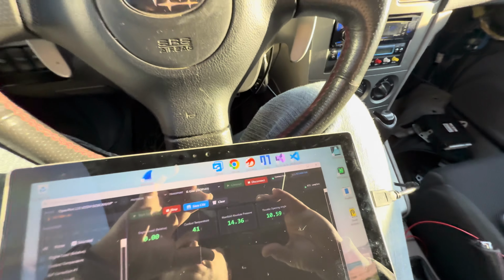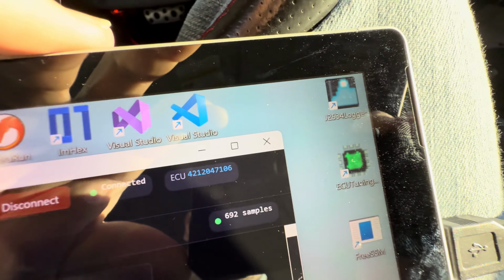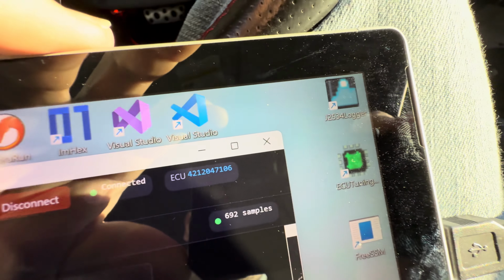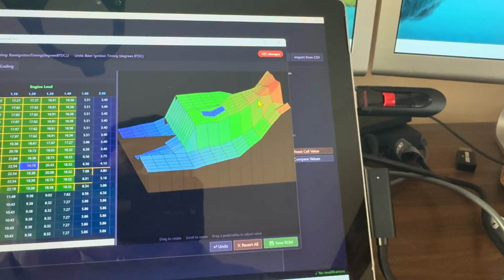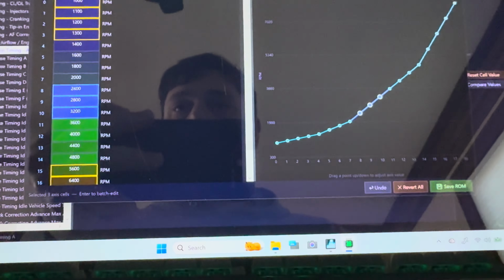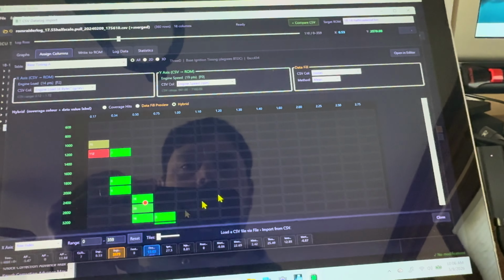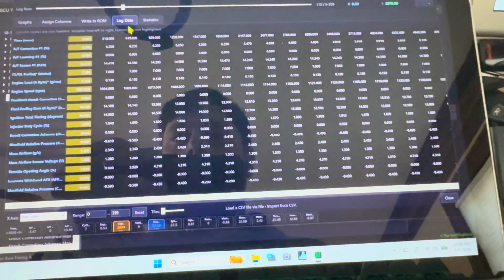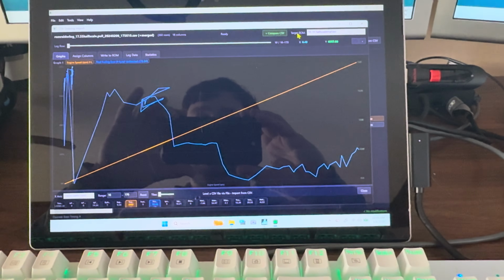Subaru ecu editor and data logger project